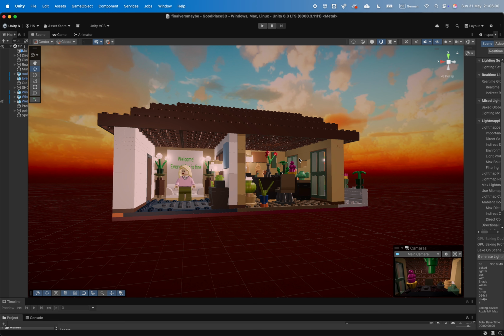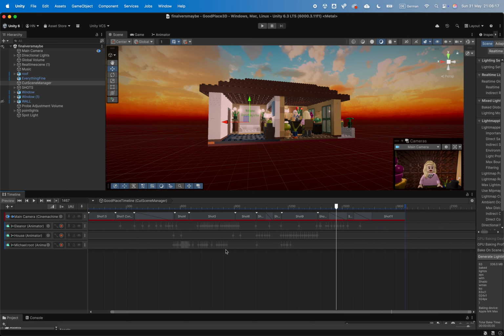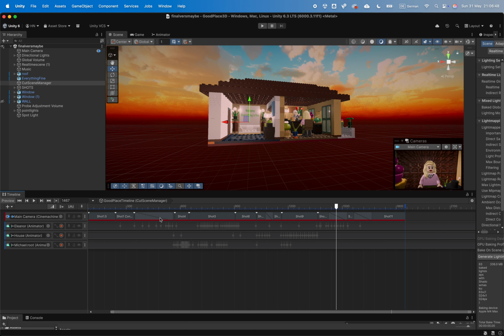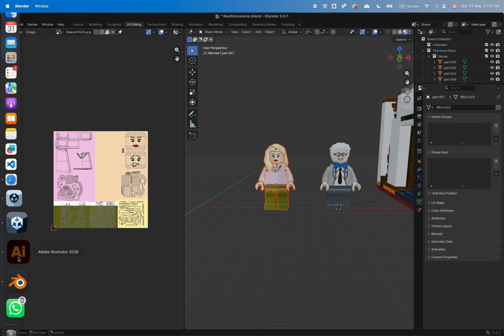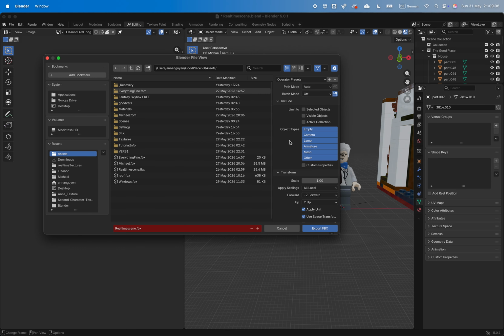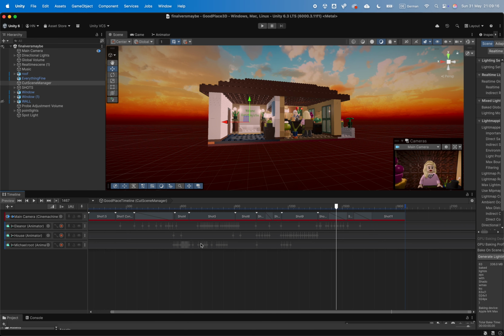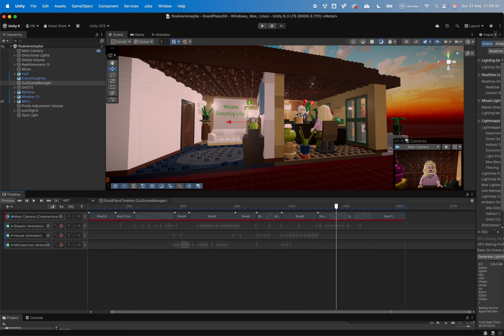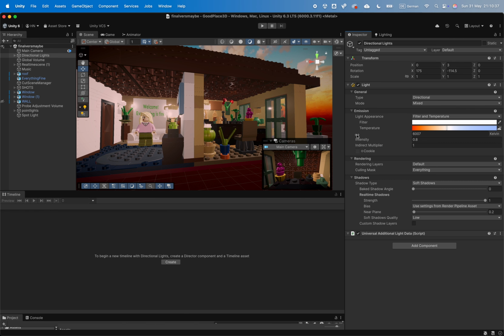Final Assignment RealTime3D